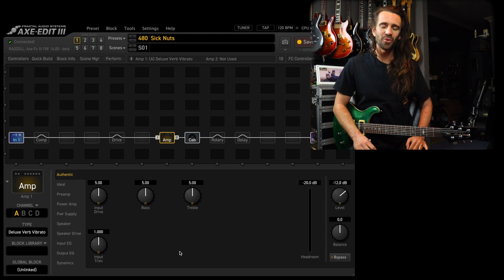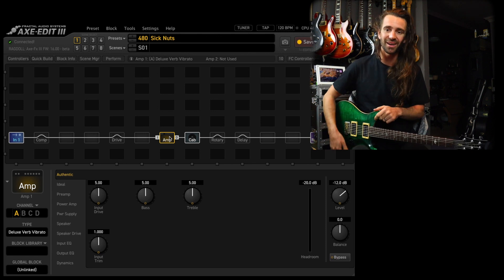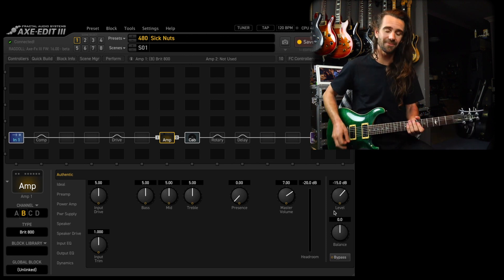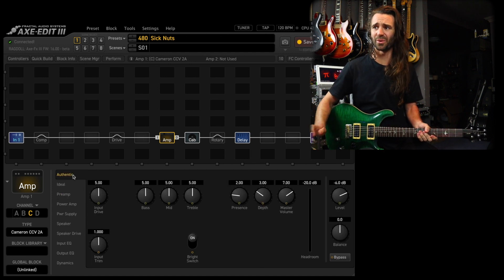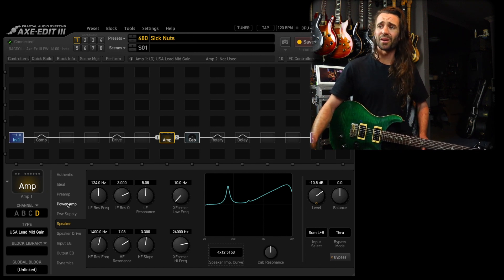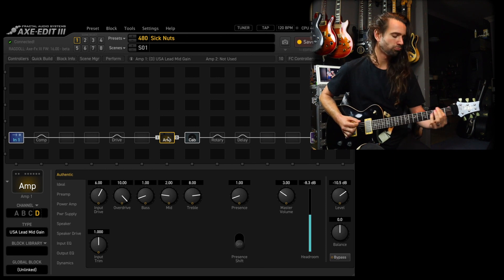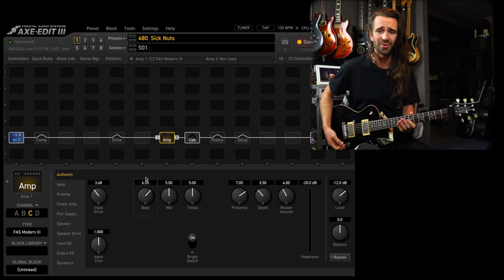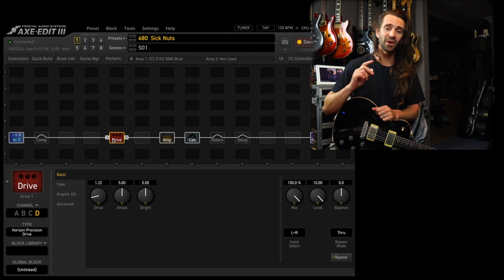More Cygnus Goodness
The content of this video is entirely my opinion, and was not paid for, sponsored or dictated by any third party. Gear shown on this channel may be either sent by the manufacturer, on loan for review or purchased at a discount. Every now and then you will see a video on my channel with a sponsor; the primary content of such videos will generally not be directly related to the sponsor.